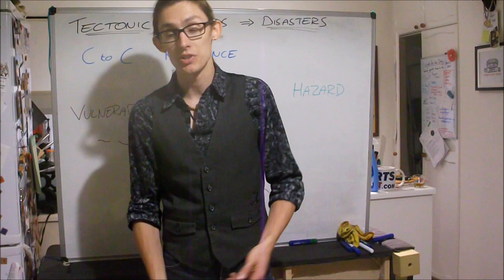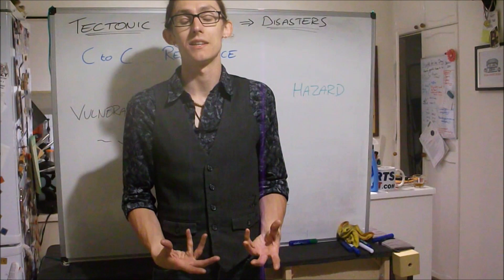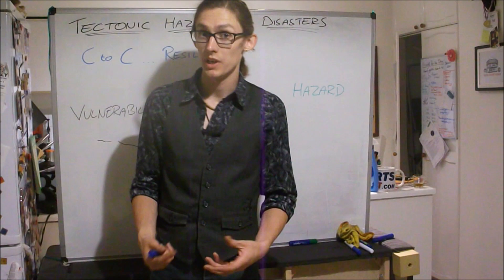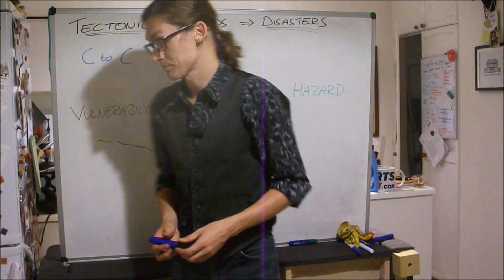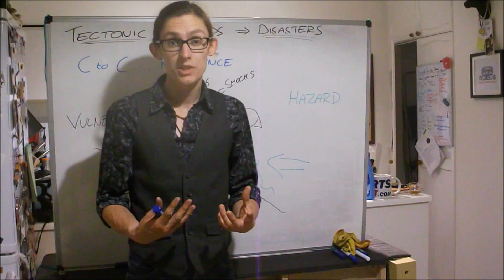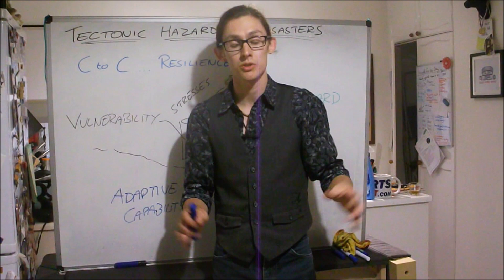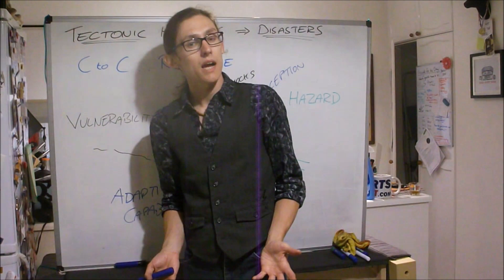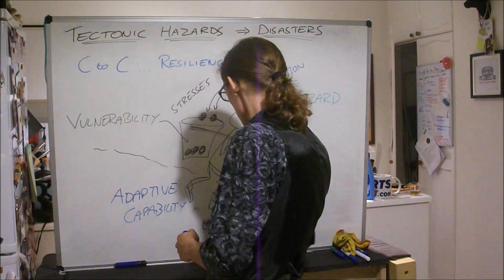04 Disaster Resilience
An analogy to explain disaster resilience and vulnerability

Source of folic acid